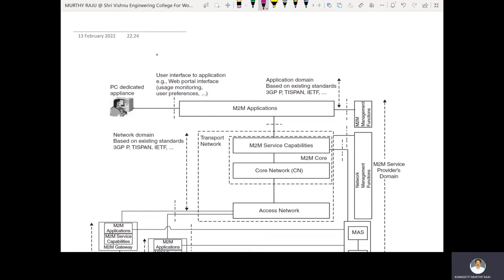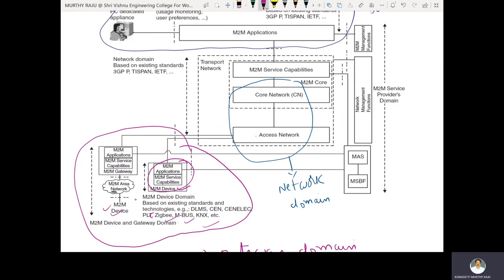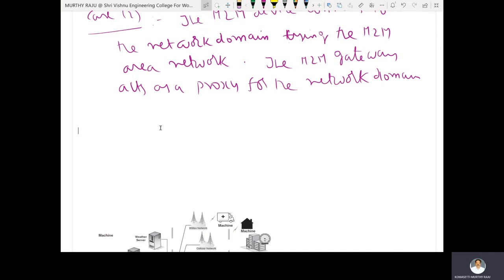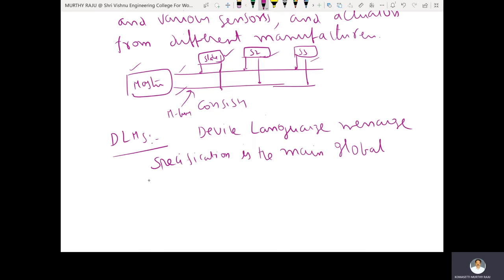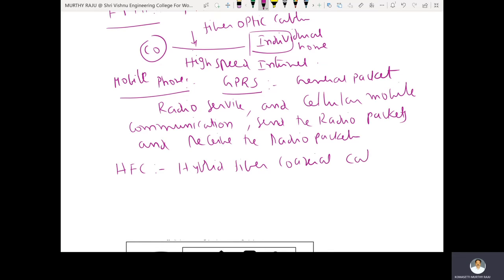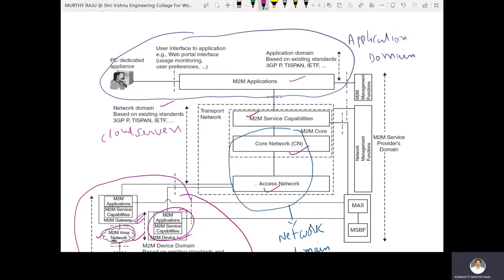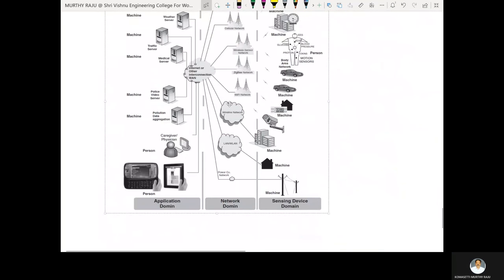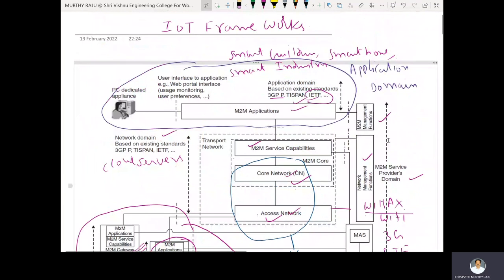IOT COMPLETE FRAME STRUCTURE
IOT-FRAME STRUCTUE-COMPLETE DOMAINS EXPLANATION